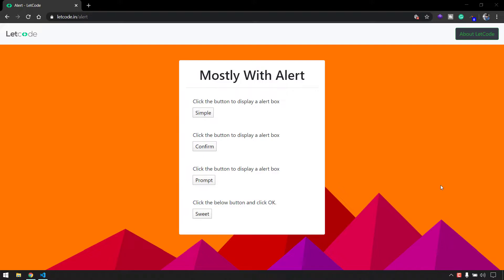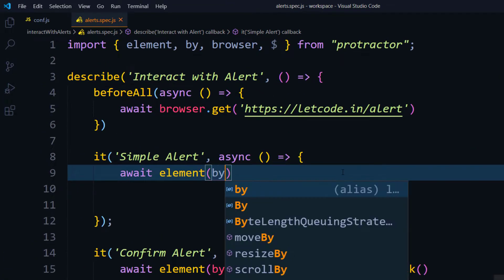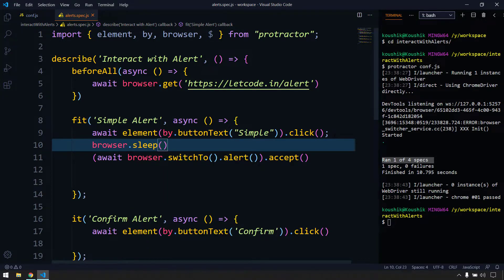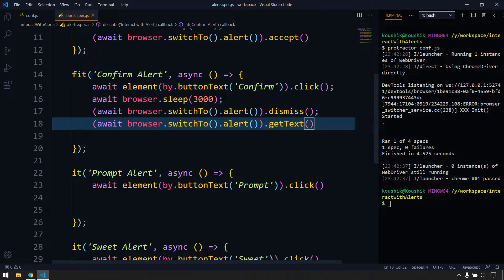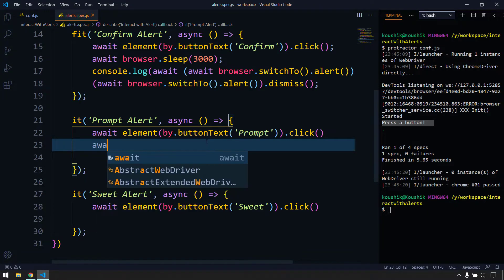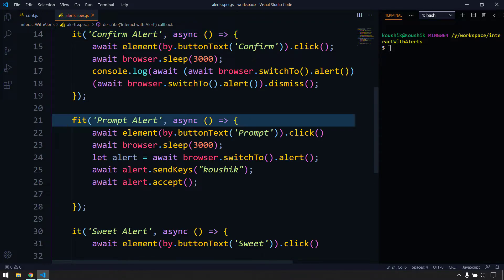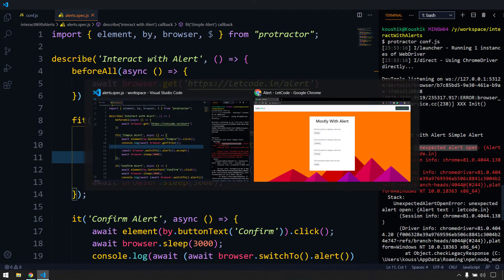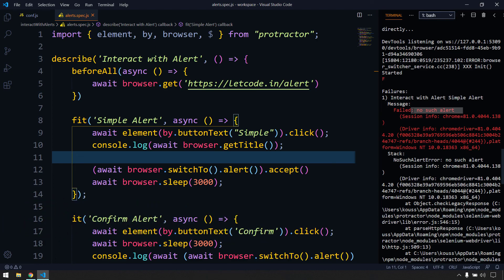How to handle alerts in Protractor | Protractor Tutorial| LetCode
Hello guys, In our protractor tutorial video, we will learn How to handle alerts.
Types of alert:
1. Simple
2. Confirm
3. Prompt

Syntax:
browser.switchTo().alert()
Functions:
00:00 what is alert?
02:20 1. accept()  - to accept an alert
06:15 2. dismiss() -  to dismiss an alert
10:00 3. sendKeys(string) - to type in an alert
07:30 4. getText() - to get text from an alert
15:00 Exceptions:
1. No such alert
2. Unexpected alert open

Intro & Outro
music credit
song: To my soul